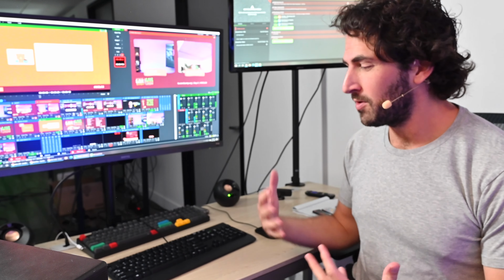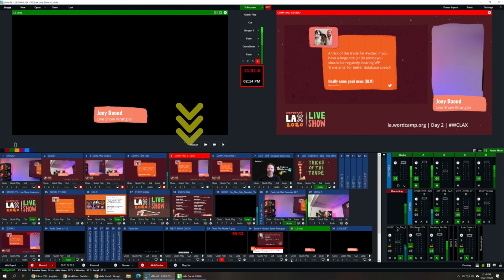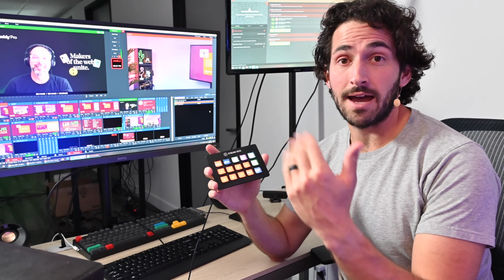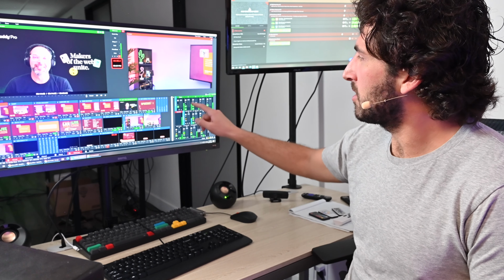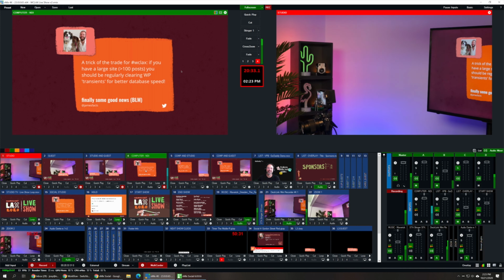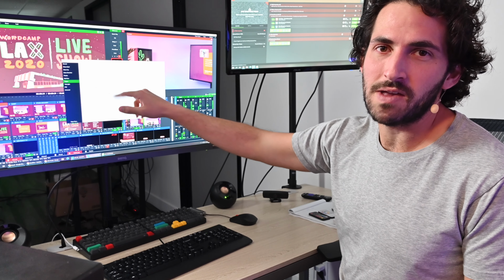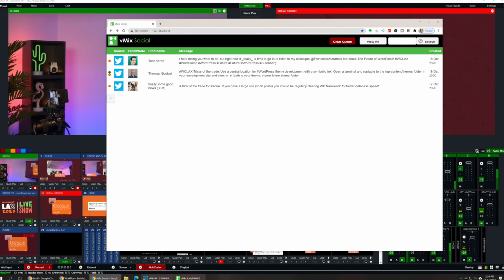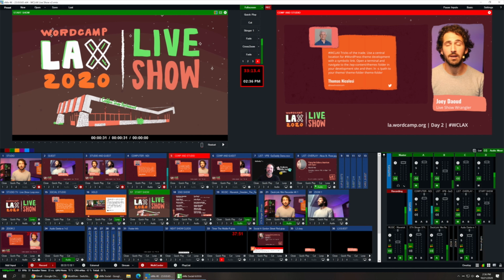Full vMix Live Show Tutorial - Behind the Scenes [2 of 2]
A full breakdown of setting up vMix for a live show using triggers, shortcuts, Zoom, NDI, and vMix Social.

🛠 TOOLS & RESOURCES

⏱ TIMESTAMPS
00:00 - Intro
00:27 - Setting up vMix for the live show
05:16 - Audio buses in vMix
06:54 - Sending return audio to Zoom via NDI
08:47 - Setting up vMix triggers
10:38 - vMix Social
12:06 - Live show demo